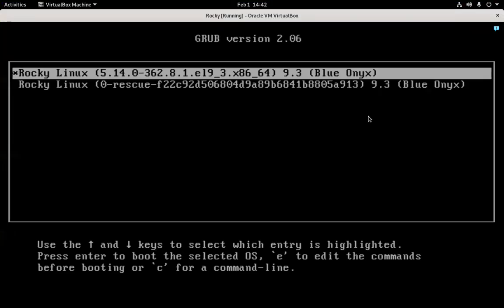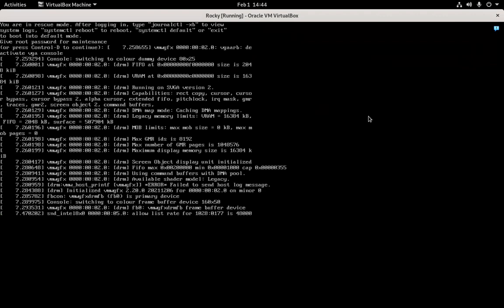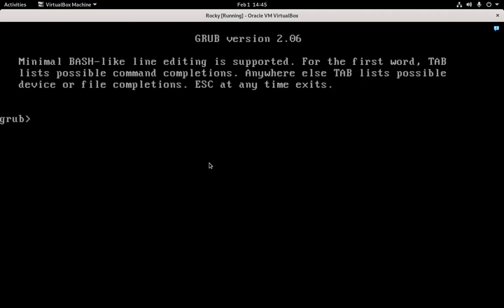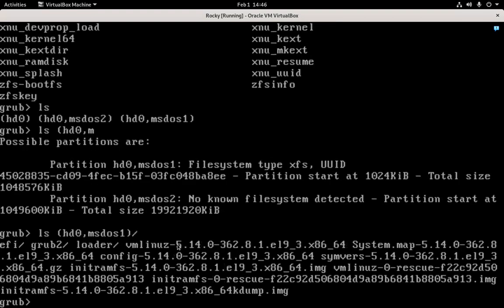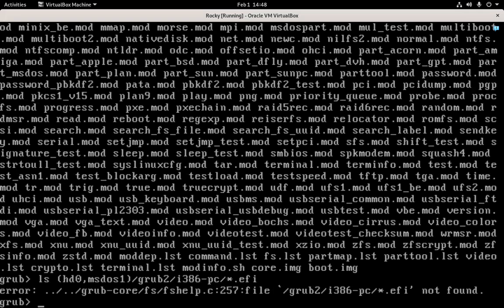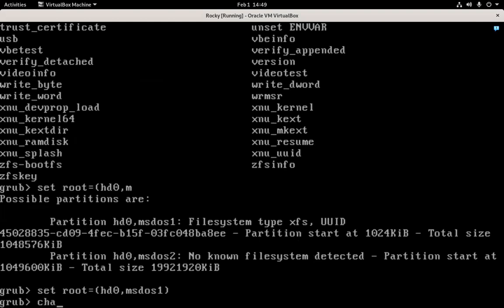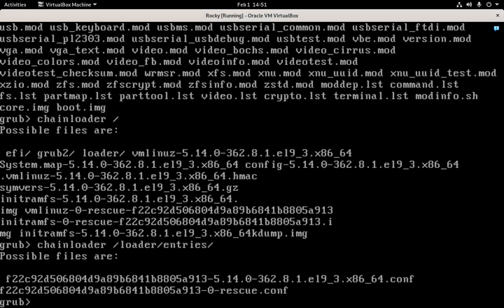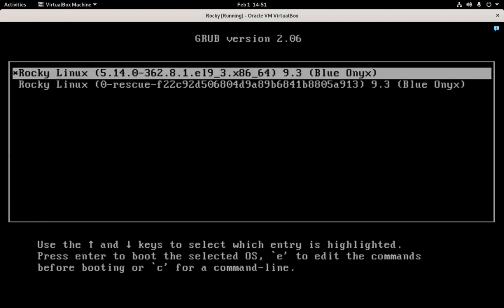CS140 GRUB2 command line take3